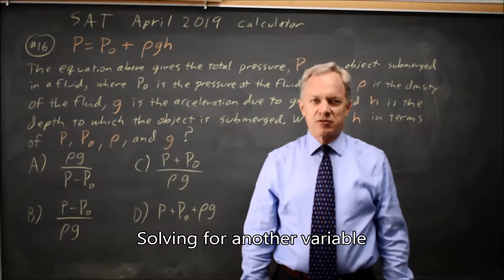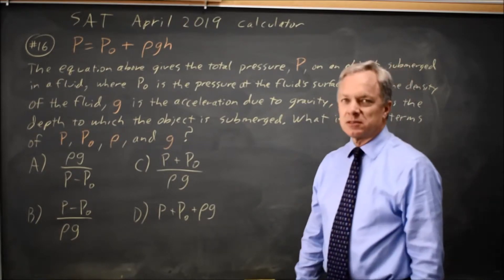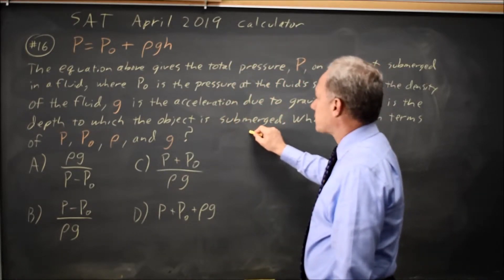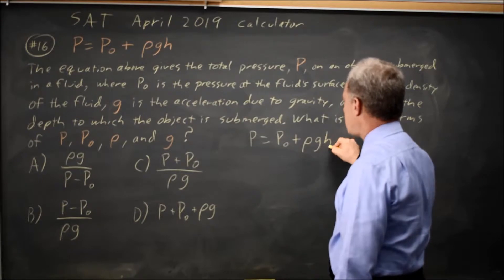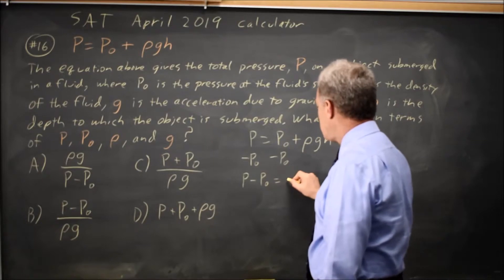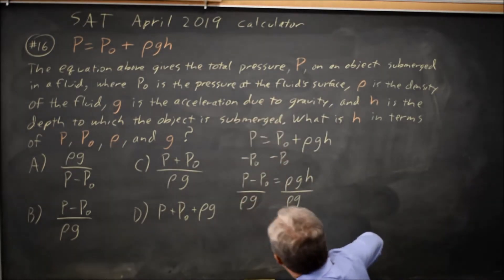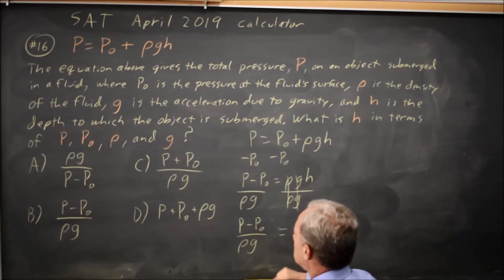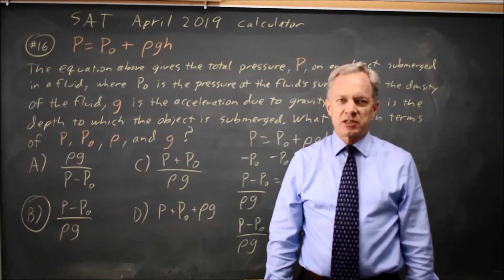SAT April 2019: Solving for another variable - question #4-16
P = P0 + rho*gh
The equation above gives the total pressure, P, on an object submerged in a fluid, where P0 is the pressure at the fluid’s surface, rho is the density of the fluid, g is the acceleration due to gravity, and h is the depth to which the object is submerged. What is h in terms of P, P0, rho, and g ?